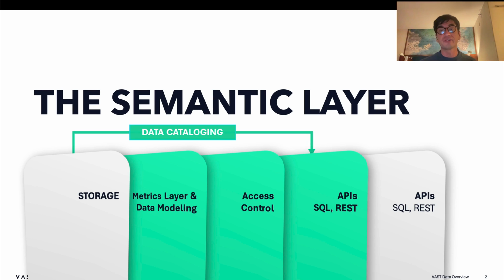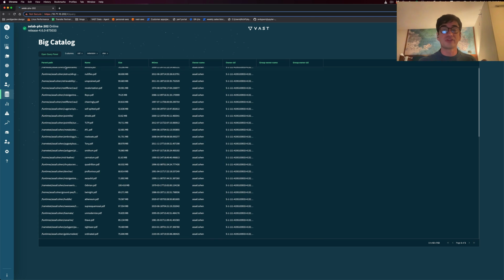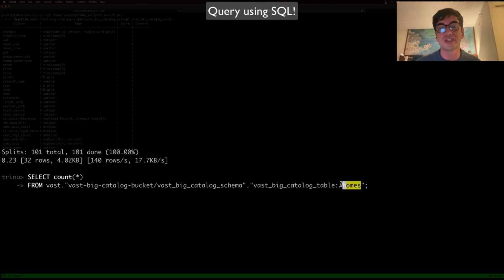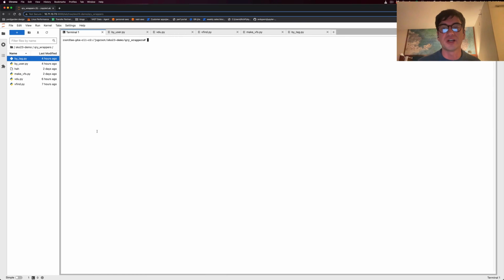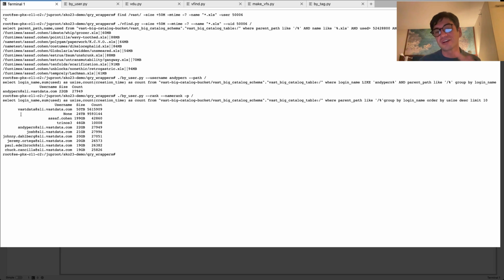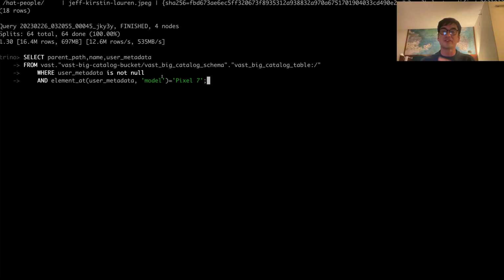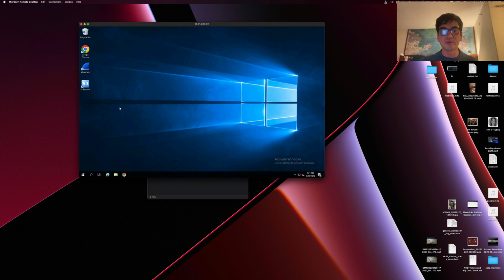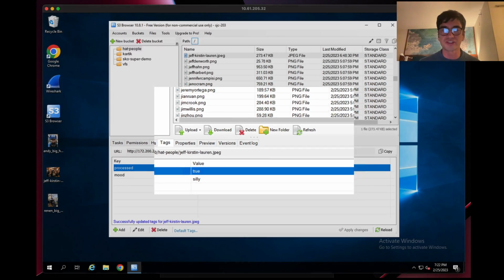VAST Catalog Demo — Universal Storage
Explore the VAST Catalog with Universal Storage: a built-in metadata index that empowers search and find data easily, in a fraction of the time that traditional methods would take.

With the VAST Catalog & Universal Storage, you can control:
— Eliminate the need to create or maintain separate systems
— Line of business and domain experts can quickly discover and access data using standard search terms